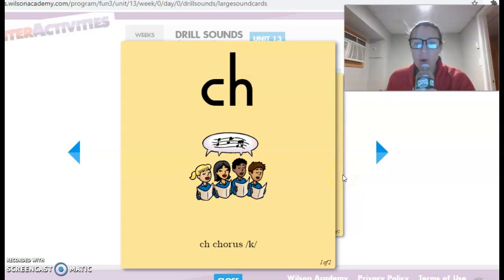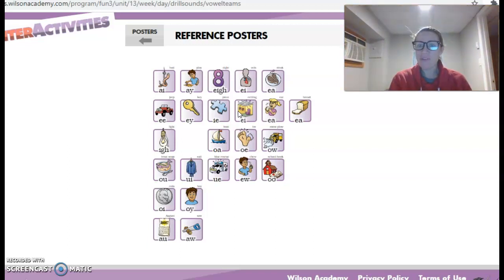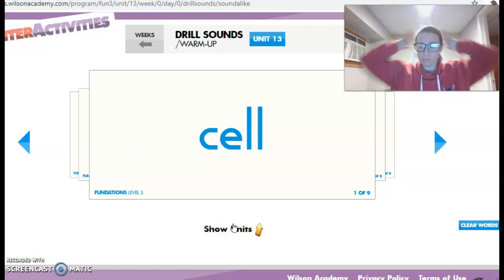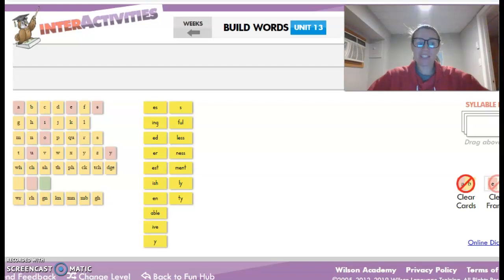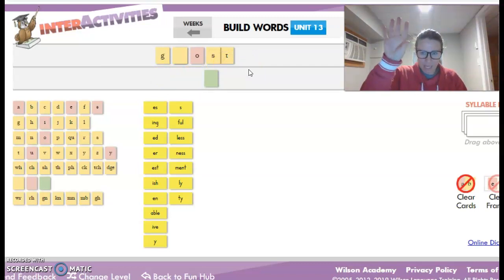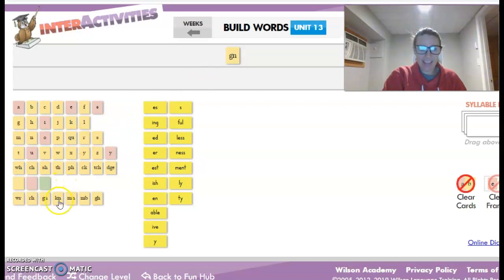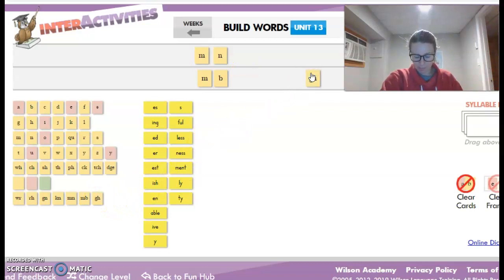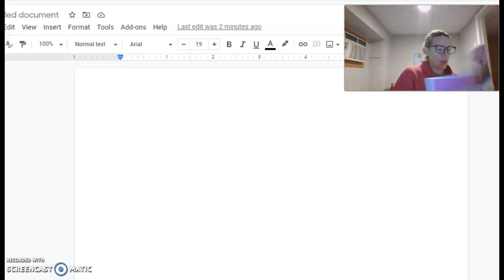13-2-1 (FUN 3)